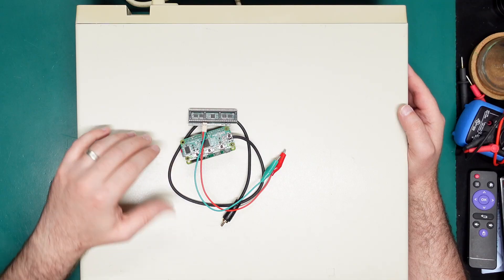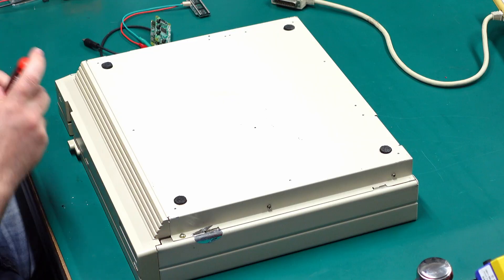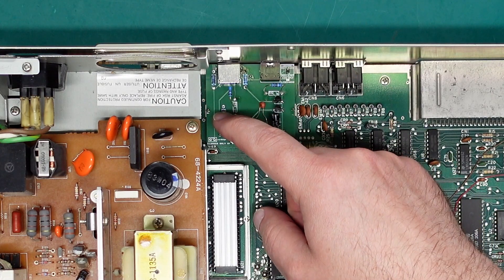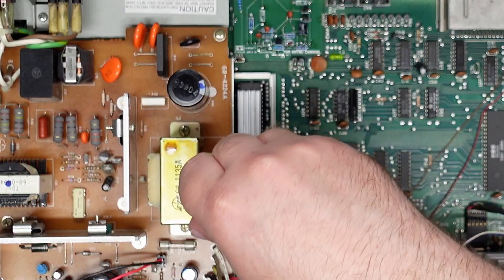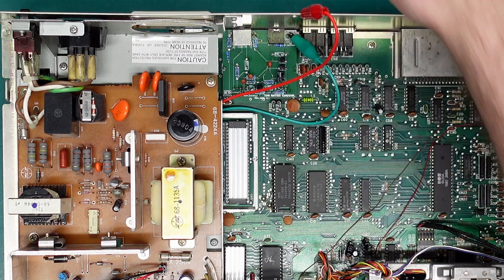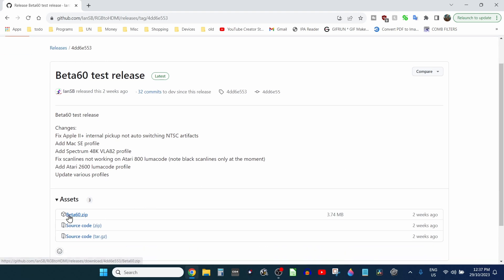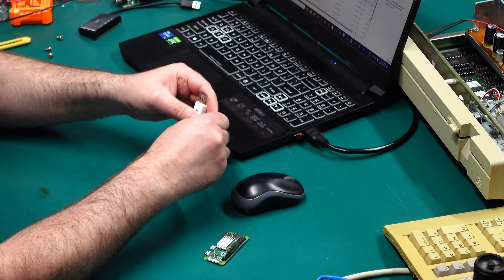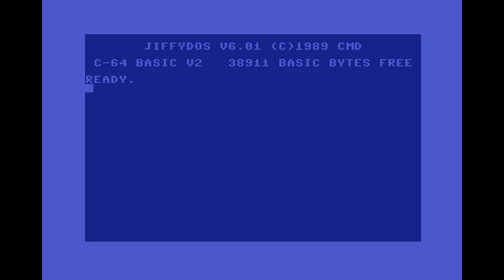Jailbar free Commodore 128 - LumaCode VICIIdizer128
New PCBWay users can get $5.00 off their first order using this referral

A new way to get perfect, jailbar free HDMI video from your Commodore 128. No soldering or case modifications required!

0:00 Intro
0:43 C128 install
4:34 Raspberry Pi prep
6:03 Power on!
7:38 2MHz issue
9:28 Still to come...